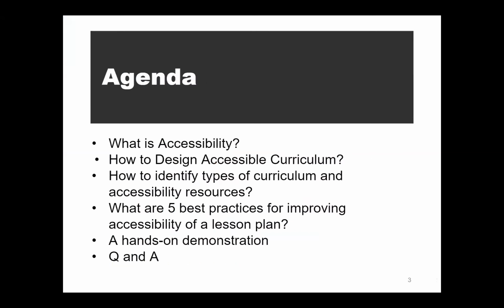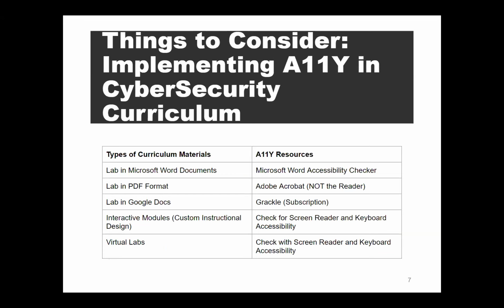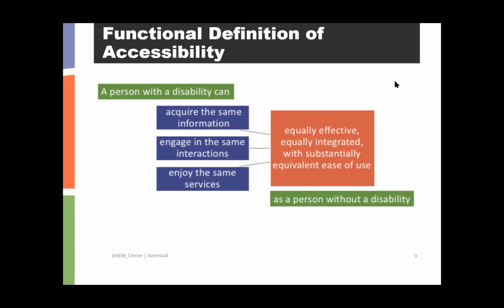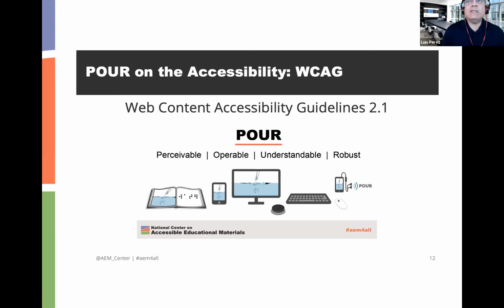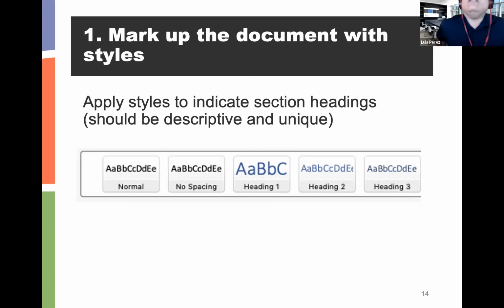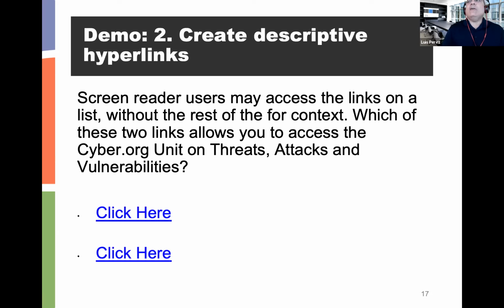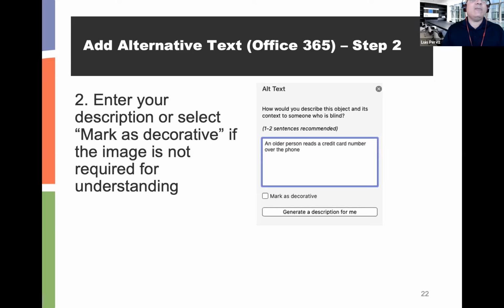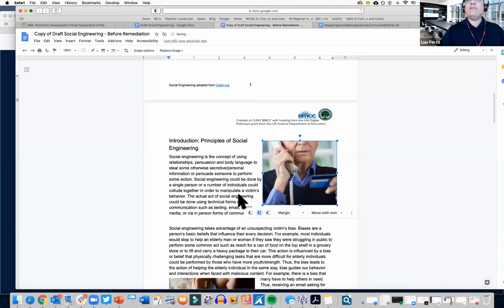Designing Accessible Cybersecurity Curriculum Post-COVID 19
Recording of 2020 NICE Conference Breakout session
Originally on Thursday, November 5

Part of the Effective Leadership Track

Mohammad Azhar, City University of New York
Luiz Perez, CAST

Through the application of accessibility best practices, cybersecurity educators can create more inclusive learning environments where every learner has an opportunity to develop their full potential as expert learners. Accessible design is crucial to ensure participation for all learners in distance/remote learning, especially in response to disruptions such as the COVID-19 crisis. In this session, you will learn how to apply the POUR principles of accessible design to revise course materials and make them more inclusive in order to increase participation and representation in the cybersecurity field.